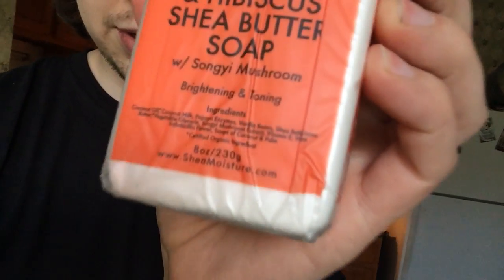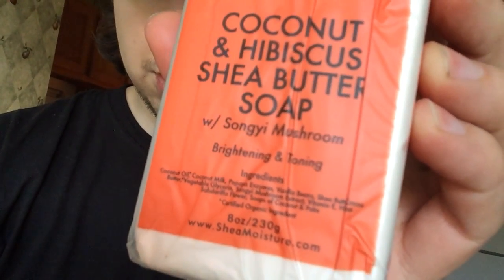Coconut & Hibiscus Shea Butter Soap Review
I am reviewing the Coconut & Hibiscus Shea Butter Soap by Shea Moisture company. It is a really nice natural soap that can be found in Walmart and other places.

If you would like to purchase this soap online you can click below on the links to buy it!
1. Coconut & Hibiscus Shea Butter Soap